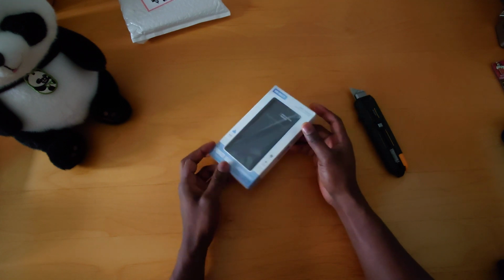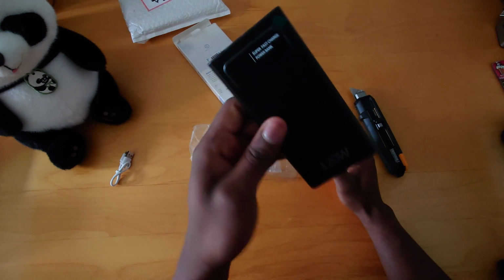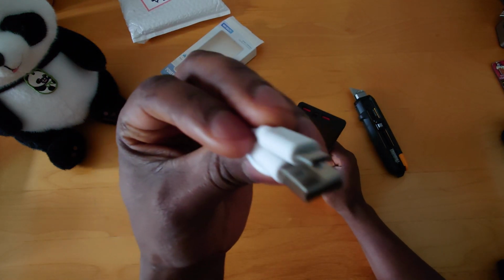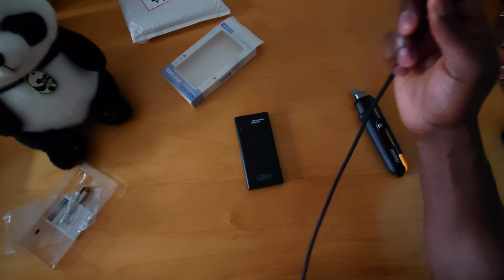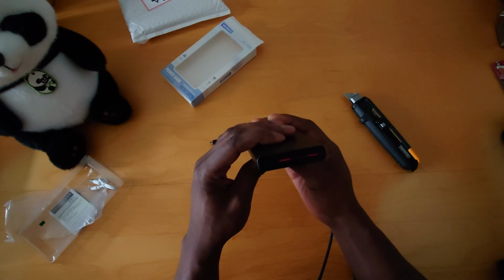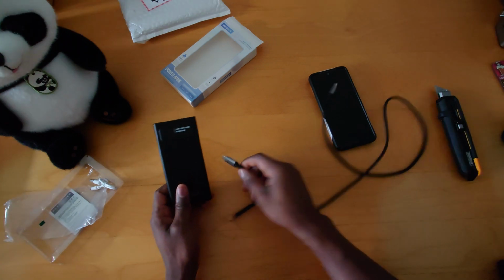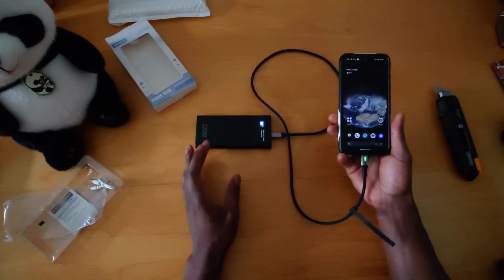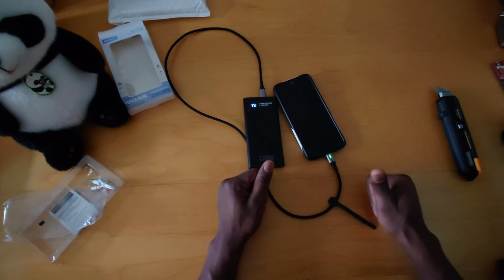AliExpress Mystery Package: What's Inside❔❕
Diving into the world AliExpress mystery packages! Will it be wort?